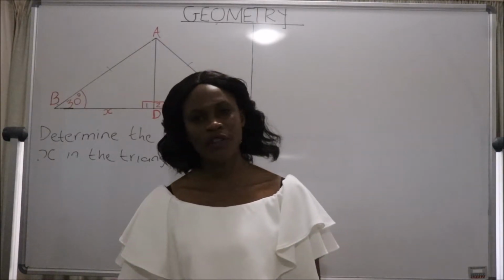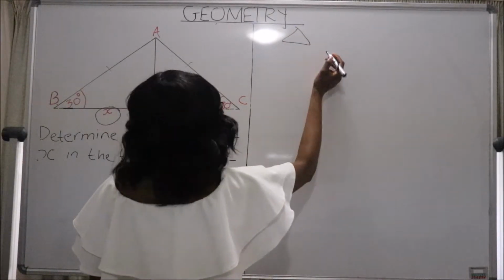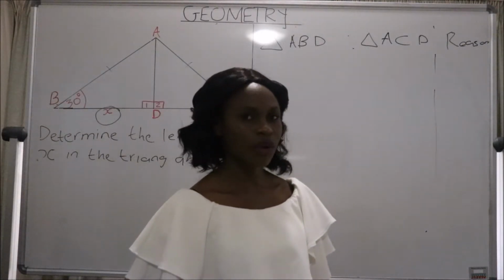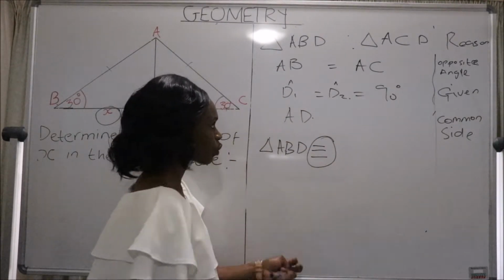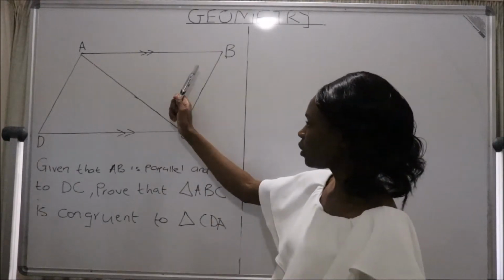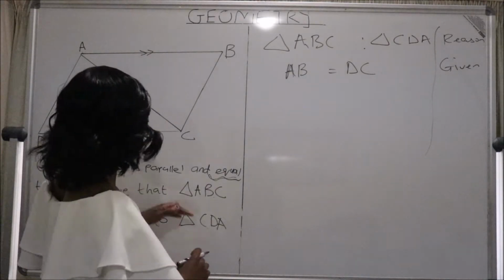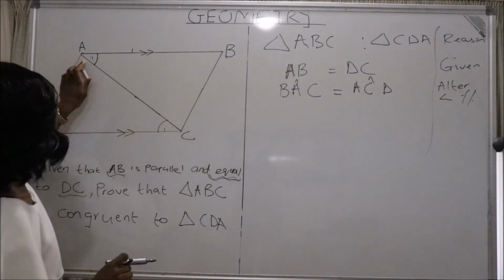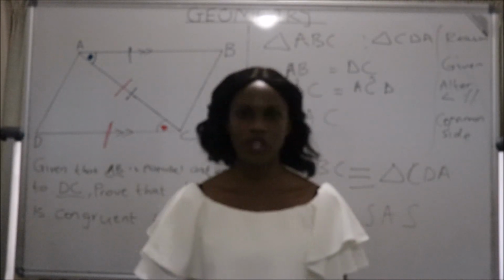Congruency in Triangles | Lesson 118